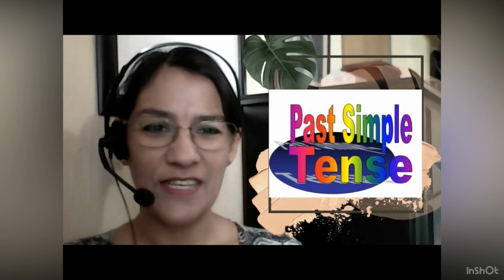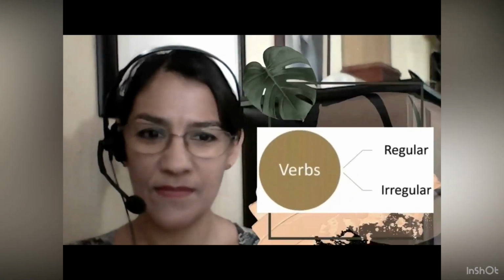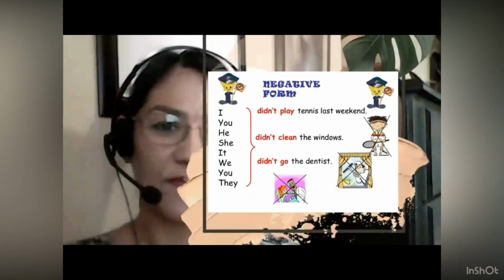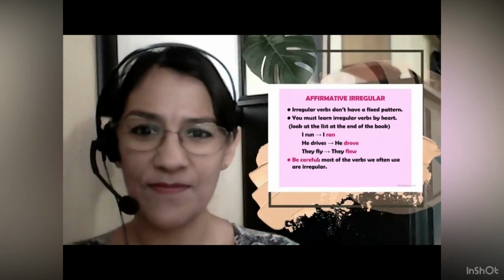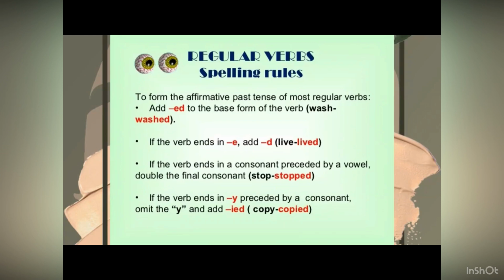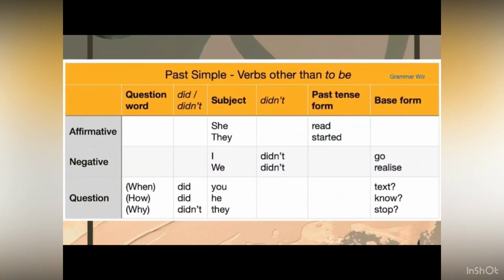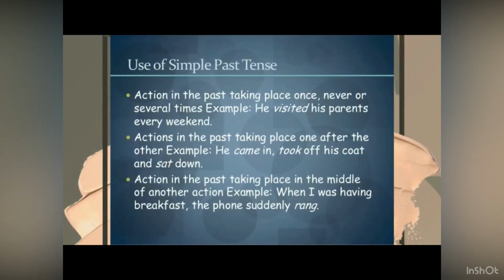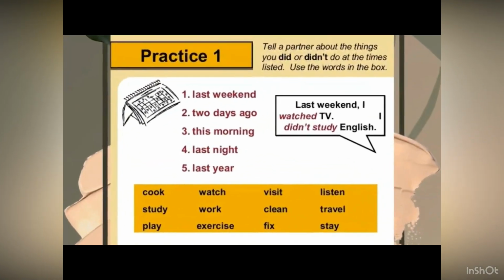PAST SIMPLE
Learn how to talk about the past using the correct forms of regular or irregular verbs, their spelling, and the type of sentence you need for specific situations.